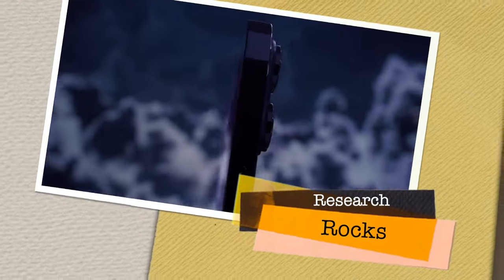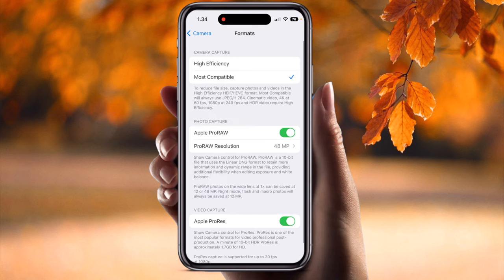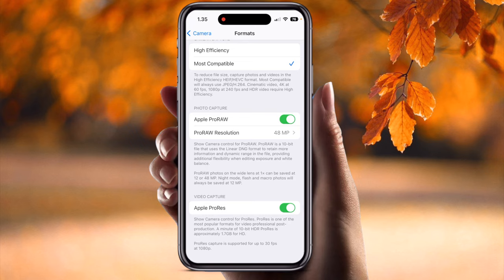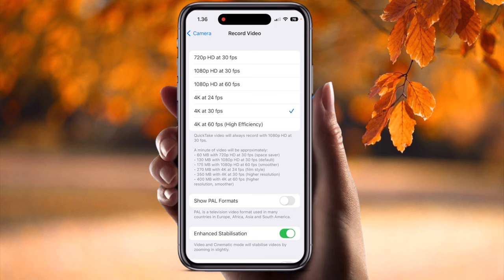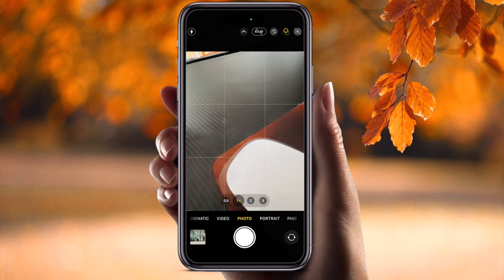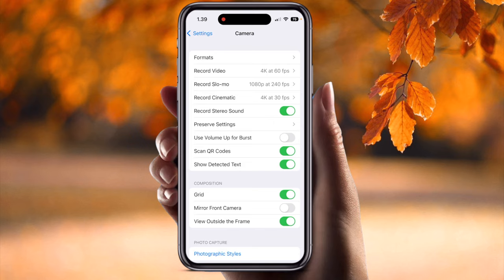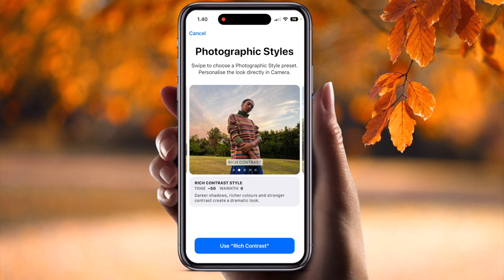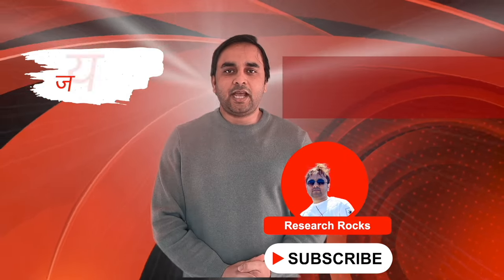Best Camera Settings for iPhone 14 pro and pro max | iPhone 14 Pro & 14 Pro Max Camera Tutorial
We'll see in this video, There is an incredibly capable Camera and app on the all-new iPhone 14 Pro and iPhone 14 Pro Max. Here's how to get the best shots possible.

How to FREE transfer your old photo to your NEW 14 iPhone
iPhone 14
iphone 14 pro max vs
iphone 14 pro max camera review
iphone 14 pro unboxing
iphone 14 pro dynamic island
iphone 14 pro max tips